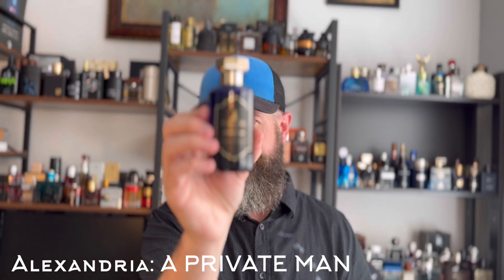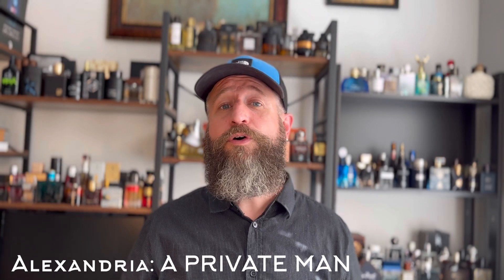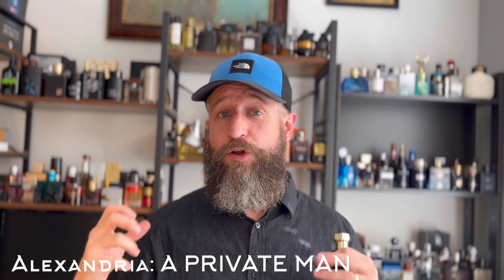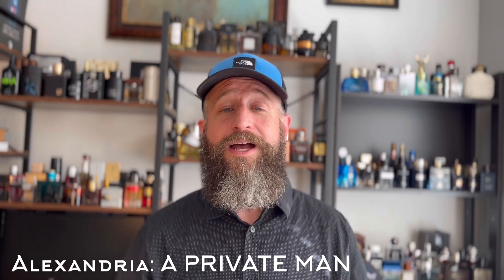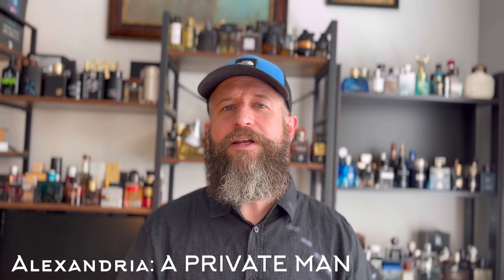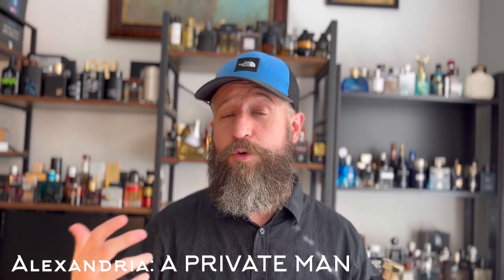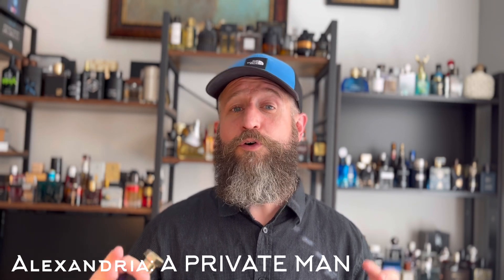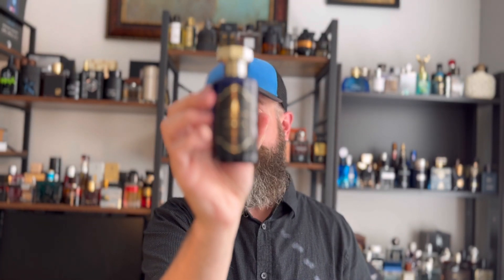10 SHOCKINGLY GOOD MIDDLE EASTERN FRAGRANCE CLONES! | Dupe Cologne: Lattafa, Riiffs, Fragrance World